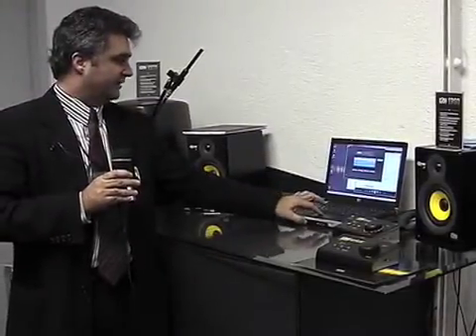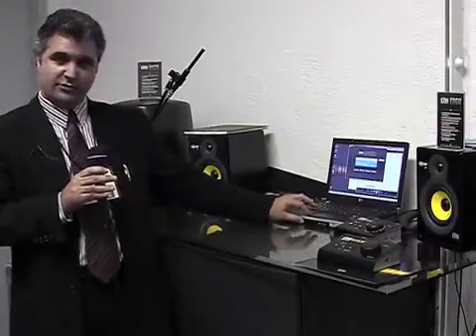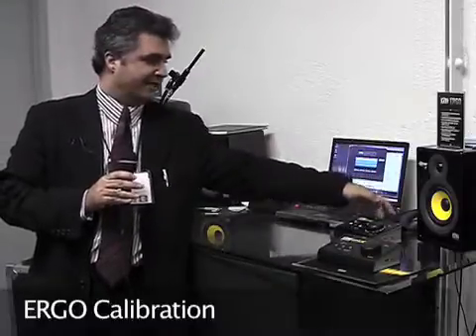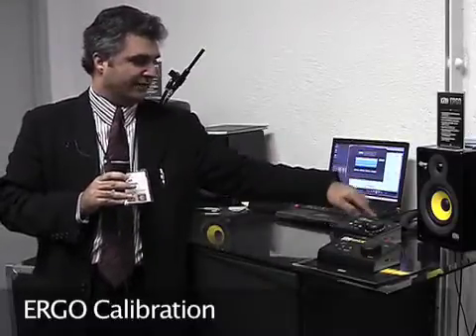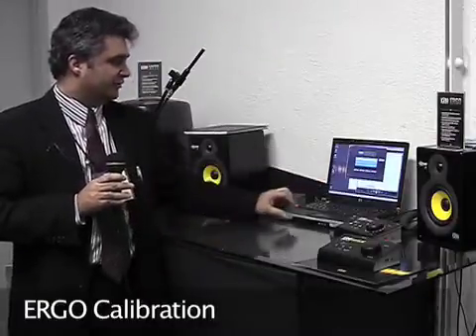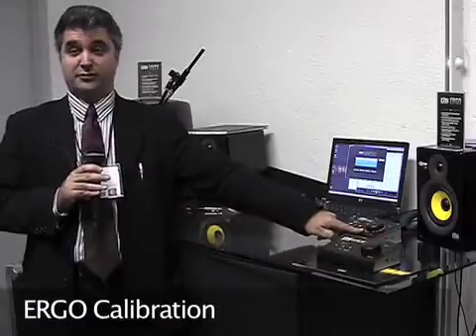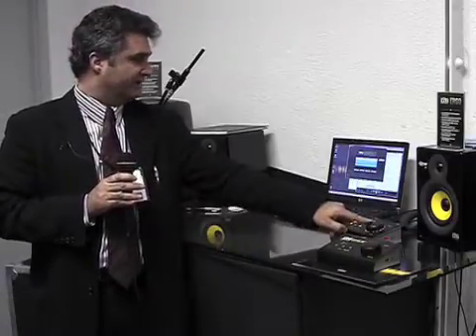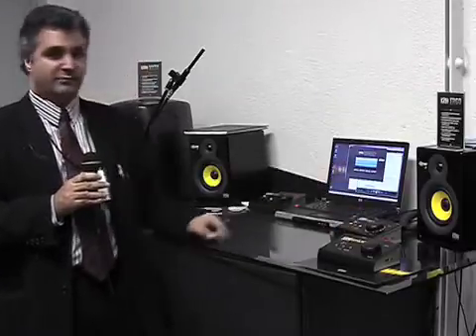ERGO Room Correction Demo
A demo and fairly in-depth look at KRK's ERGO room correction analysis system.